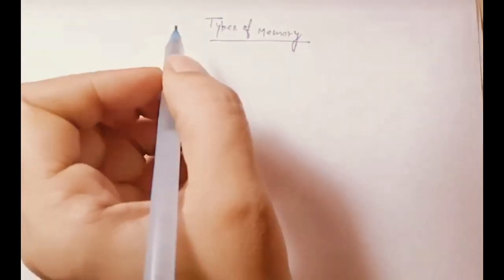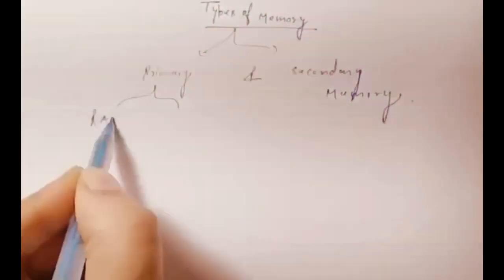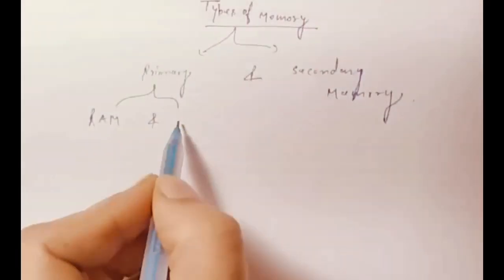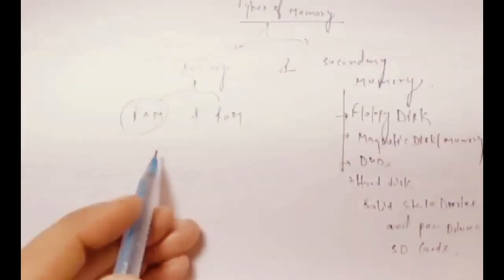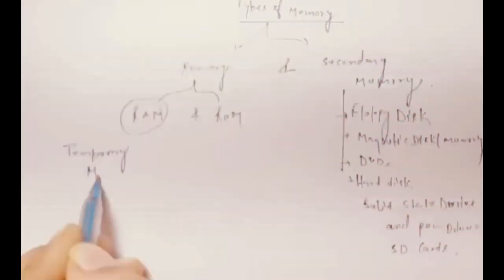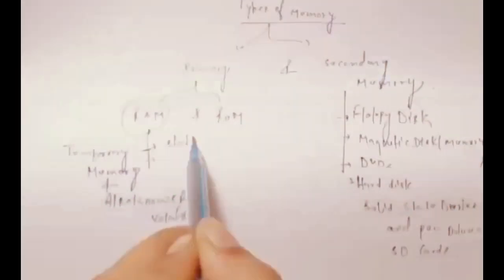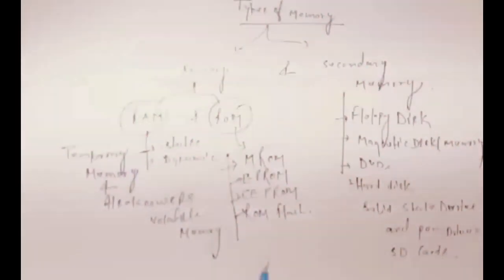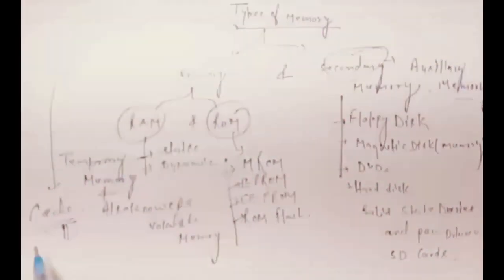computer memory explain || Computer science ugc study 🔥@RrajeEduTech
welcome to our YouTube platform 😍
computer memory explain || Computer science ugcnetexam study 🔥

🧠 Dive into the fascinating world of computer memory with our latest video! Whether you're a budding computer scientist or just curious about how devices store data, this is your ultimate guide! 🍏 From RAM to ROM, discover the mechanics that power your favorite tech and sharpen your understanding of how memory impacts performance. 💡 Join us for easy explanations, real-life applications, and helpful tips for your studies! 🚀 Perfect for ugc, study, and those preparing for nta and net exams! 📚✨
your search:-
memory
computer memory
computer generation
computer memory explain
computer memory explain full
primary memory
secondary memory
computer classes
UGC NET paper 1
computer course
computer drawing
computer basic knowledge in Hindi
computer basic knowledge in english
computer basic knowledge in Tamil
computer memory in Hindi
computer memory in english
computer network

youtuber channel link:-